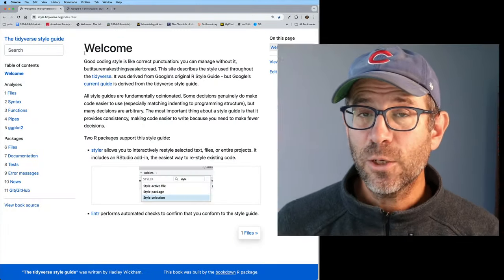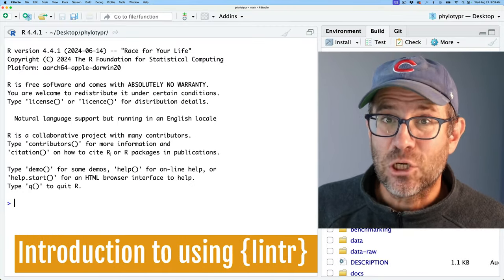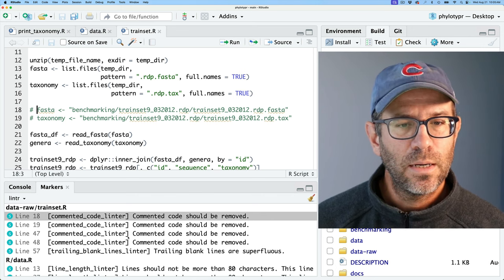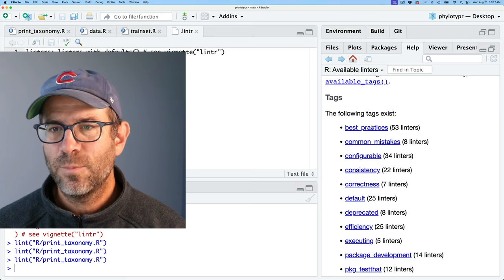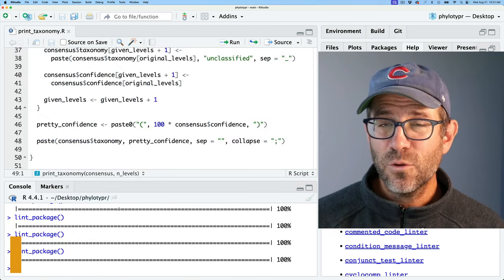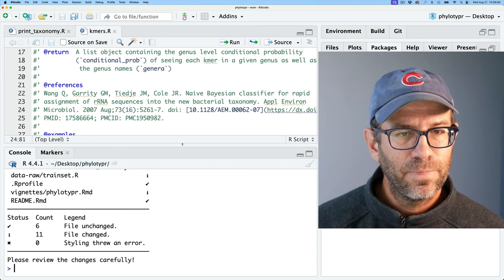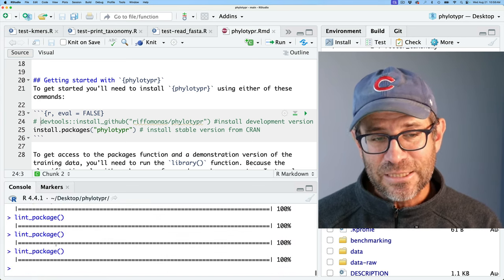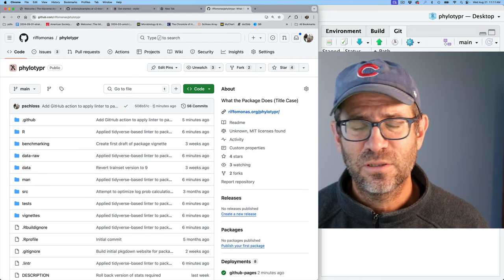Using lintr and styler to improve the quality and readability of R code (CC300)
The tidyverse style guide is a popular set of rules that you can apply to R code to improve the readability and quality of your code. Thankfully, the lintr package is able to screen our code (it's a "linter") to see where we may have violated some of these rules and the styler package is able to correct many of these violations. I show how to use these tools to pass the linter. Then I show how to incorporate the linter into a GitHub action to lint our R code whenever we push code to GitHub. This episode is part of an ongoing effort to develop an R package that implements the naive Bayesian classifier for classifying 16S rRNA gene sequences.

0:00 Introduction
5:57 Introduction to using {lintr}
10:35 Customizing the linter
16:10 Making exceptions to the linter
19:11 Using RStudio's {lintr} Addin
20:16 Automated restyling with {styler}
24:53 How to ignore a linter for a block of code
25:59 How to ignore a linter for file or directory
28:20 Using GitHub actions to apply linter on a push
29:26 Oops! I forgot to document and build first
30:45 Back to GitHub actions...